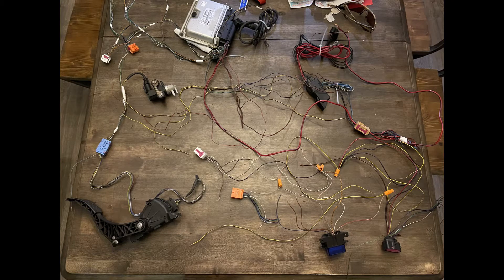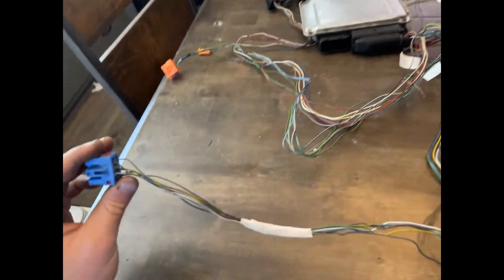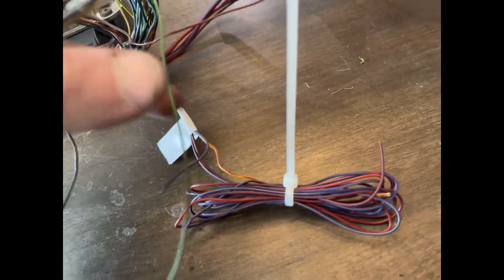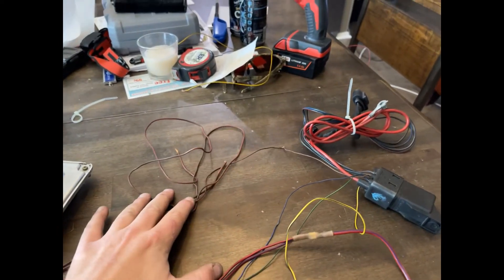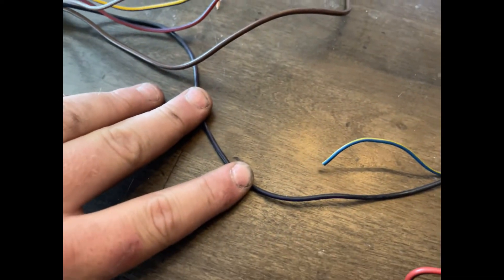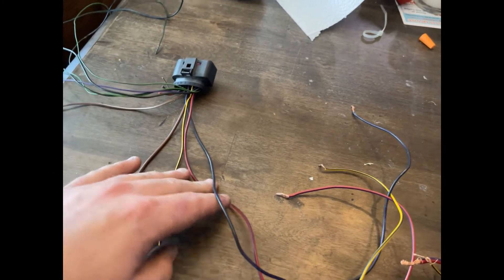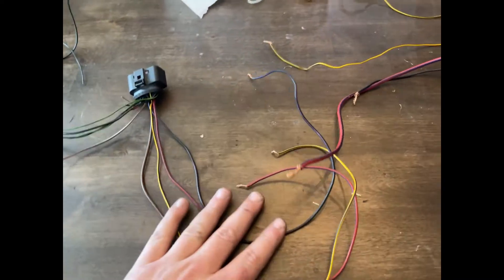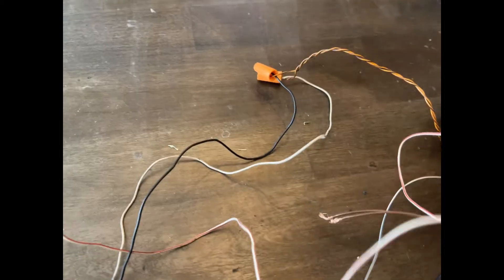Volkswagen ALH standalone wiring harness detail for engine swap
This video is just meant to serve as a guide, your harness may vary depending on what you want to keep or delete. I hope it helps figuring out what some of the stuff is though and makes your engine conversion a little bit simpler. The fastest way to make this harness is to start de-looming it and just start cutting out the stuff that you don't need and isn't shown in the video.

Black Connector 01:28
Orange 02:10
Blue 02:20
White 02:43
Manifold Absolute Pressure 03:04
Mass Air Flow sensor 04:00
Extra deletions 04:38
N75 actuator 05:28
Glow Plug relay 06:08

Brown Power Connector 08:00 and 10:30
T14 Power connector 11:20
Fuel Pedal/Blue connector 14:05
OBD port/white/orange 15:28`